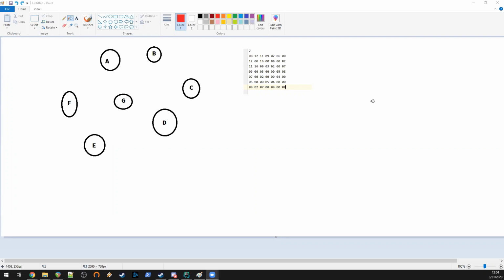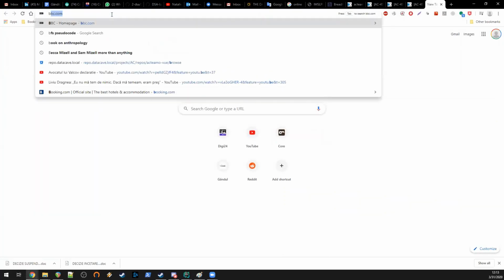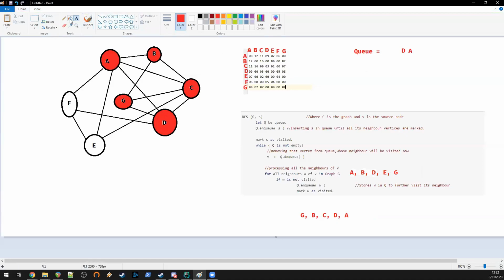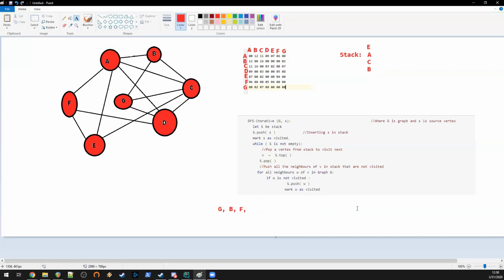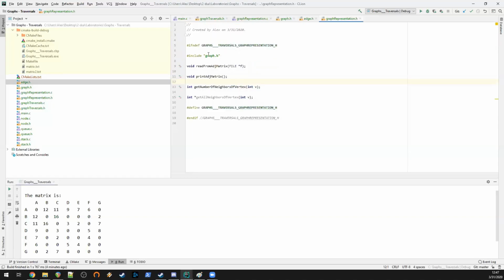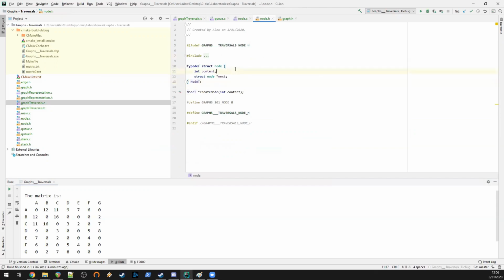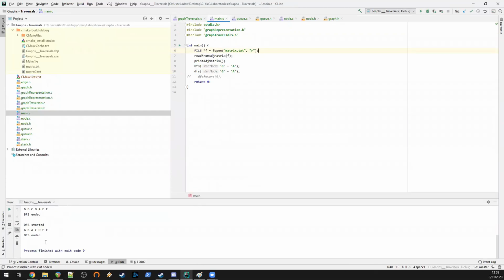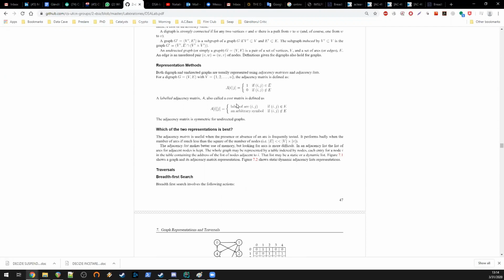Data Structures and Algorithms - Graphs (Traversals)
Warning: the initial discussion on DFS is slightly wrong